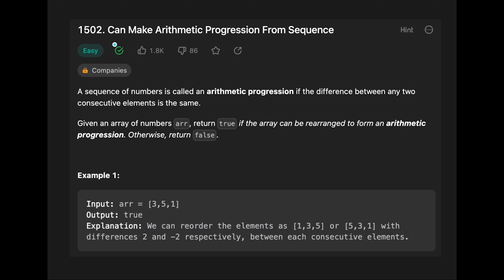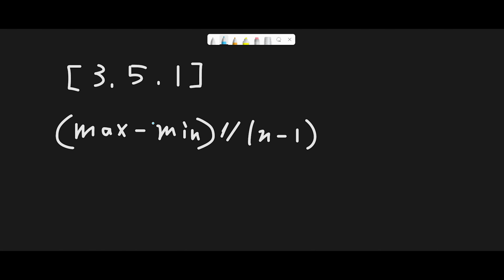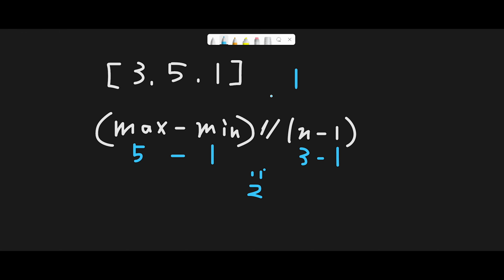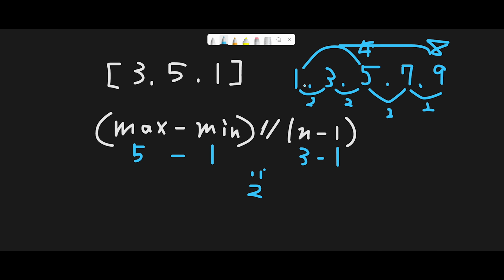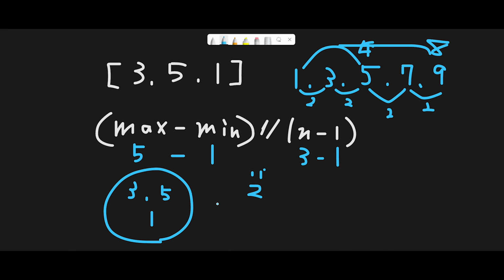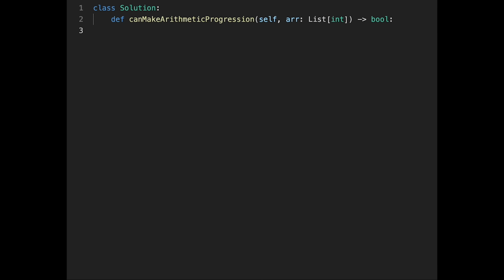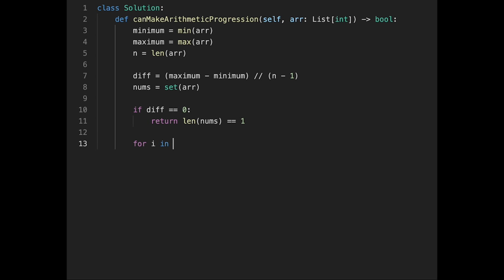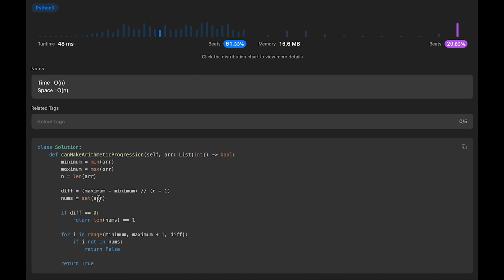Can Make Arithmetic Progression From Sequence with Python, JavaScript, Java and C++ - LeetCode #1502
Let's solve Can Make Arithmetic Progression From Sequence, LeetCode #1502! This is LeetCode daily coding challenge on June, 6.

Welcome! In this video, we will explain the "Can Make Arithmetic Progression From Sequence" problem on LeetCode using Python. In this problem, you need to determine whether an arithmetic progression can be formed from a given sequence of numbers. We will use Python code to explain the solution step by step and provide a detailed explanation of the problem's key points and solution approach.

Additionally, we have included links to a GitHub repository where you can freely access the Python, JavaScript, Java, and C++ code discussed in this video. This ensures that users working with different programming languages can benefit from the content.

This video covers the following topics:

Understanding the problem overview and requirements.
Implementation of the solution using Python and detailed code explanations.
Providing code samples in each programming language (Python, JavaScript, Java, C++).
By watching this video, you will gain a detailed understanding of how to solve the "Can Make Arithmetic Progression From Sequence" problem using Python. Moreover, since we provide code samples in other programming languages as well, you can also learn the solution approaches in those languages.

We also encourage you to download the provided code samples for practice. Let's learn together how to solve the "Can Make Arithmetic Progression From Sequence" problem!

■ Timeline
0:00 Read the question of Can Make Arithmetic Progression From Sequence
0:36 Explain a basic idea to solve Can Make Arithmetic Progression From Sequence
6:02 Coding
8:00 Time Complexity & Space Complexity